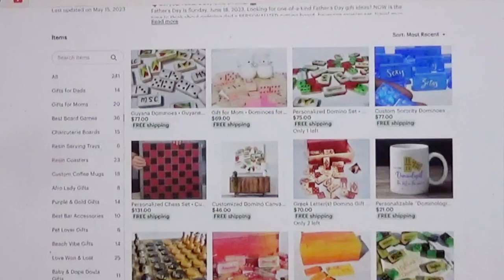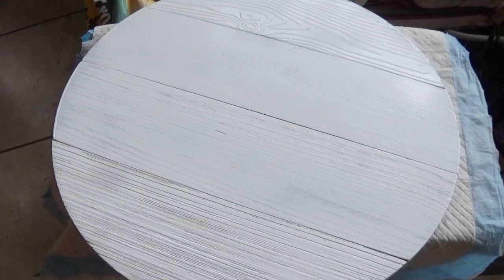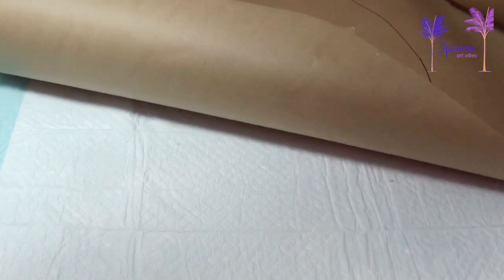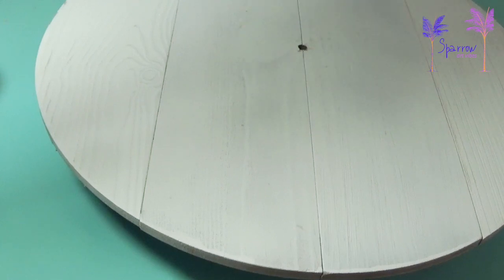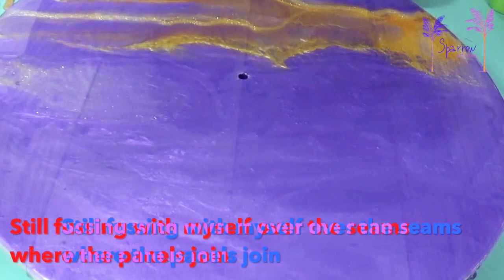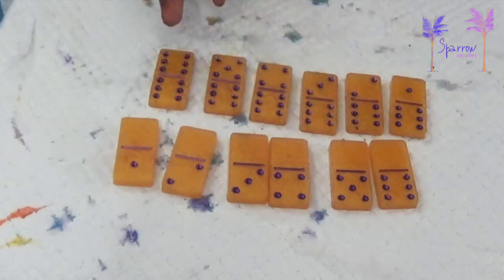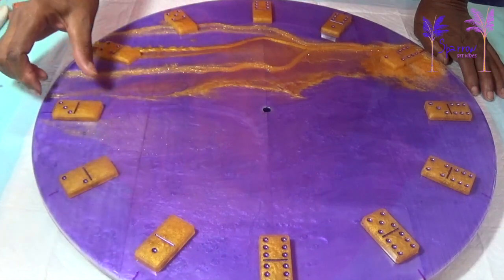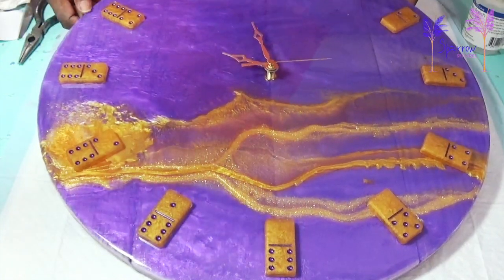How to Make a Dazzling Purple & Gold DOMINOES Wall Clock(Step-by-Step Resin Tutorial) #117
If you love dominoes, the colors purple and gold, and want a terrific way to keep time – then watch me create a purple and gold dominoes themed wall clock!  This special “behind the scenes” video shows you how I made this gorgeous Dominoes Wall Clock using an MDF/Chinese Fir round board from start to finish.  If you try this and it works well, please tag me on Instagram!  My page is

CONTENTS of this video:
00:00 Intro
03:11  Materials Needed
06:56 STEP 1 – Prep board (tape and spray primer paint)
10:56 STEP 2 – Mix • Color • Pour gold resin for dominoes
17:56 STEP 3 – Mix & Color resin for board
27:37 STEP 4 – Pour colored resins onto board
45:04 STEP 5 – Unmold dominoes/paint pips & lines
48:47 STEP 6 – Remove painter’s tape
51:05 STEP 7 – Attach dominoes to board
58:28 STEP 8 -  Attach clock mechanism
01:06:30 Voila!  Purple & Gold Dominoes Wall Clock

Note:  After the video was completed, the hands on the clock were replaced with 4” hands – more appropriate for the size of the clock.

Be Peaceful,
Hazel